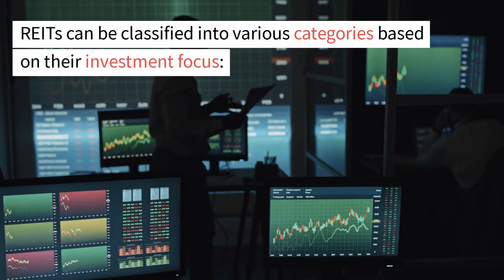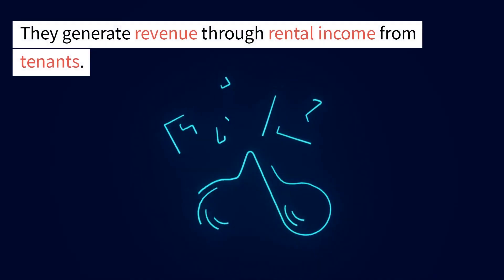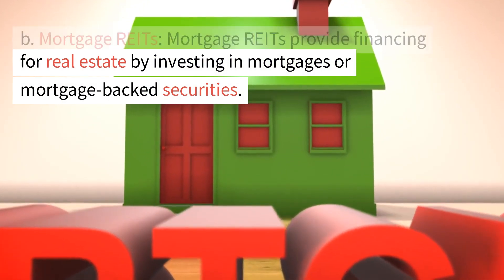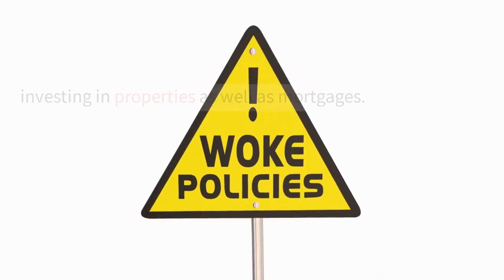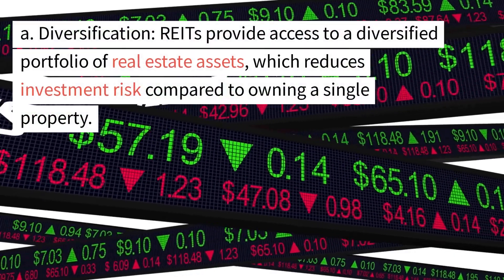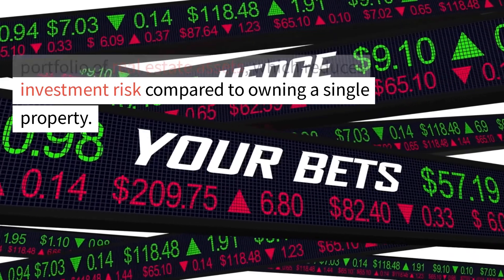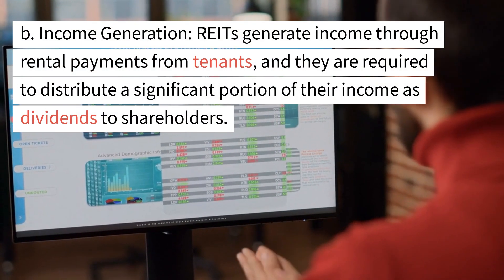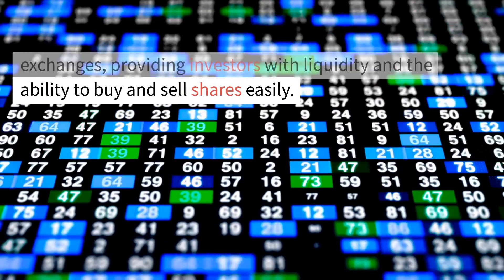Real Estate Investment Trusts (REITs)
If you want to earn more, minimize costs and save time, rent your property to us.